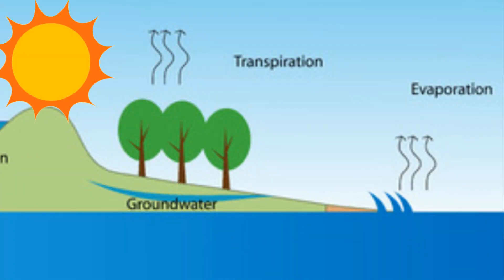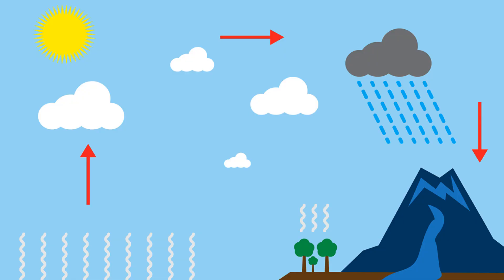What is acid rain ? How acid rain affects Taj Mahal ? SCIENCE COLLECTOR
Acid rain is a rain or any other form of precipitation that is unusually acidic, meaning that it has elevated levels of hydrogen ions (low pH 3 ).

Acid rain includes any form of precipitation with acidic components, such as sulfuric or nitric acid that fall to the ground from the atmosphere in wet or dry forms. This can include rain, snow, fog, hail or even dust that is acidic.

The ecological effects of acid rain are most clearly seen in aquatic environments, such as streams, lakes, and marshes where it can be harmful to fish and other wildlife. As it flows through the soil, acidic rain water can leach aluminum from soil clay particles and then flow into streams and lakes.

Acid rain can be extremely harmful to forests. Acid rain that seeps into the ground can dissolve nutrients, such as magnesium and calcium, that trees need to be healthy. Acid rain also causes aluminum to be released into the soil, which makes it difficult for trees to take up water.